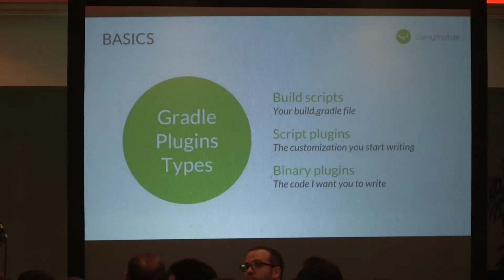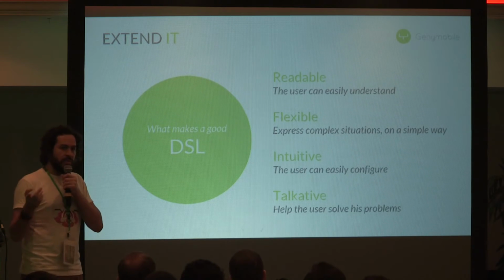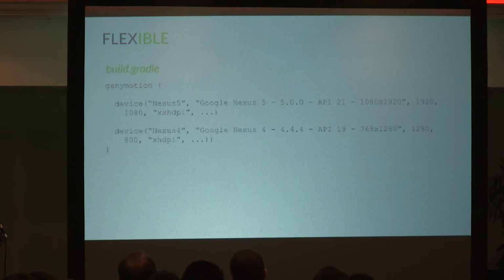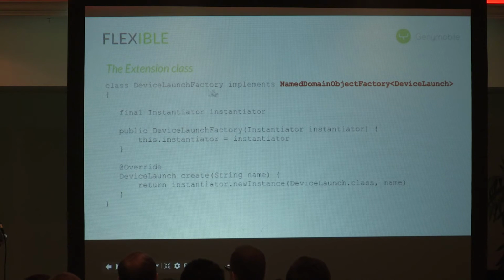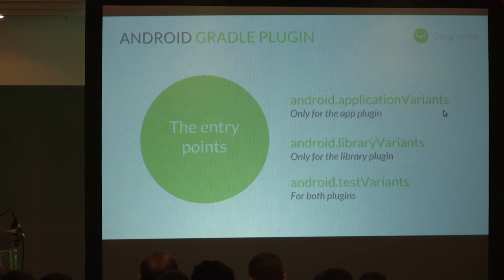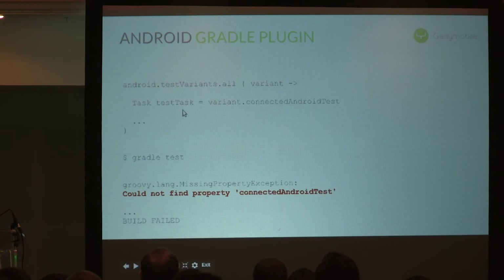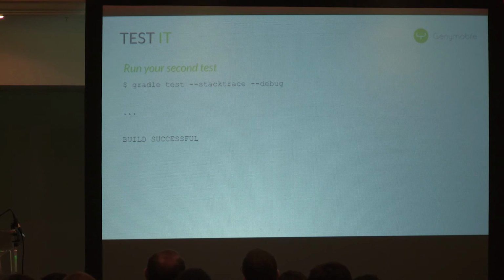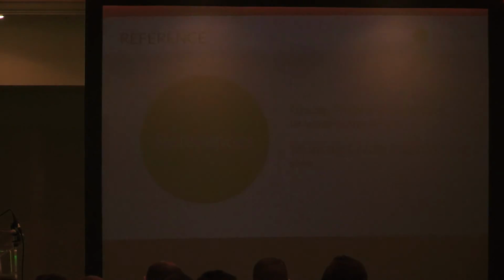Gradle plugins: take it to the next level (en) - Eyal LEZMY, Genymobile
It's now a long time Gradle is the official build system for Android. And as a very good developer you already switched to it, and you customize it depending on your needs.

Most of the time, the cleaner way to manage all these customizations is to build Gradle plugins.

During this talk we will see best practices about building your plugin to make it a good citizen, more efficient, and more famous!

We will explain how to:
- interact with the Android Gradle Plugin;
- build Gradly DSLs;
- use incremental builds;
- test your plugin on a good way;
- publish your plugin;
- and many other things!